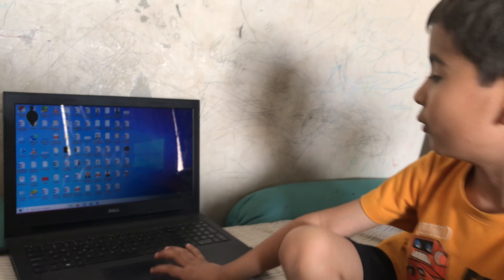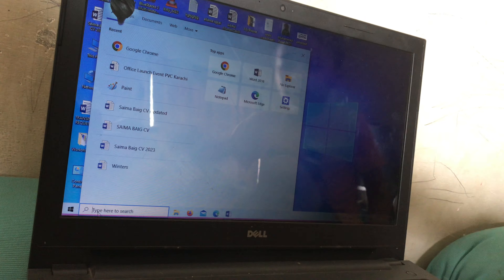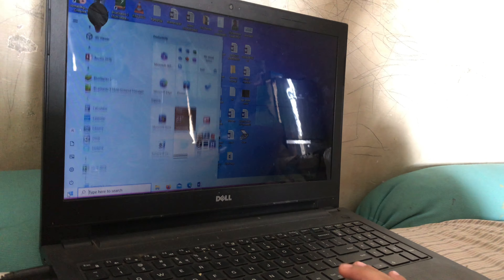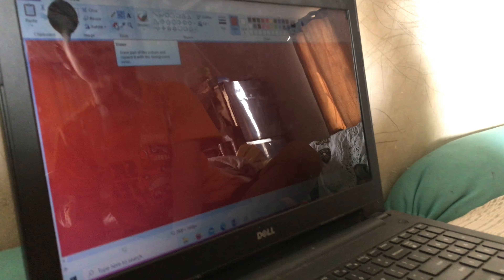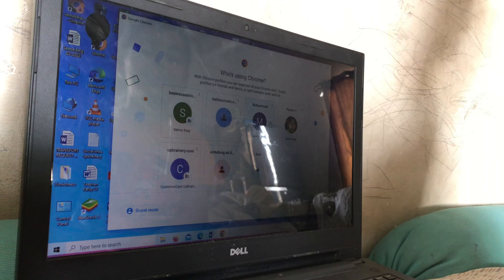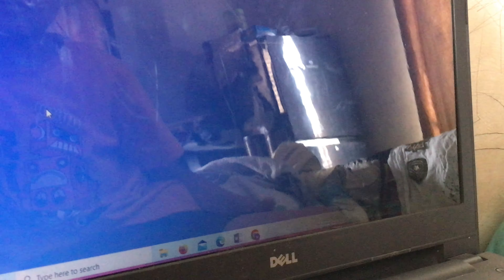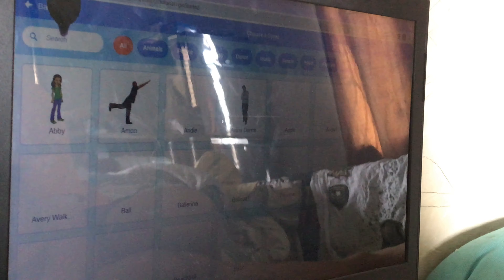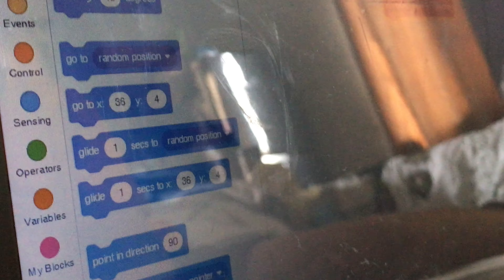Learn coding |Scratch | Education | Aaraaf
Today I am explaining about scratch for Grade One, I hope you will like the video